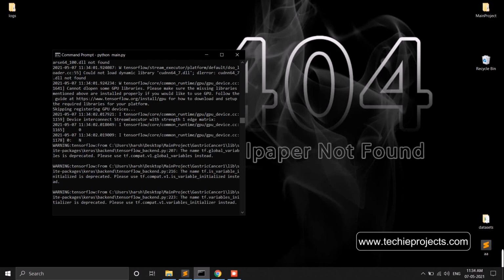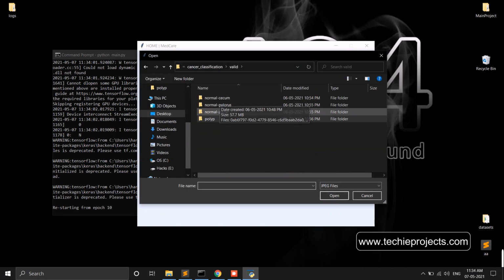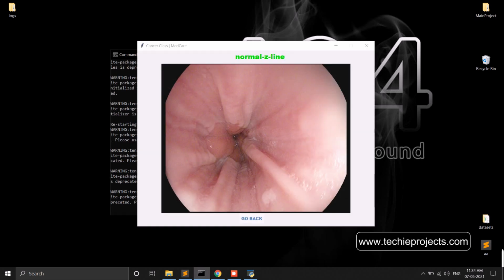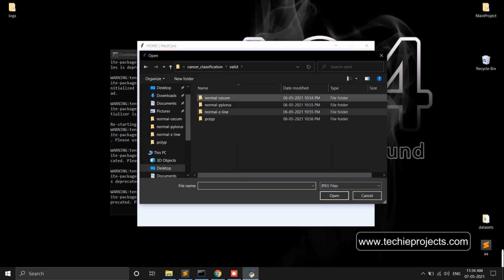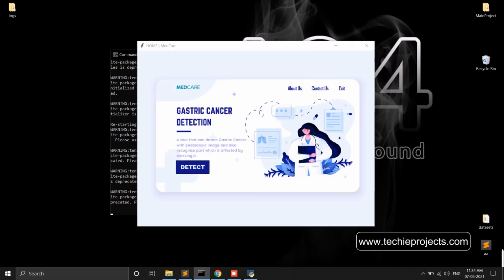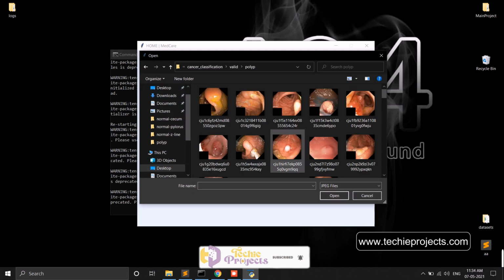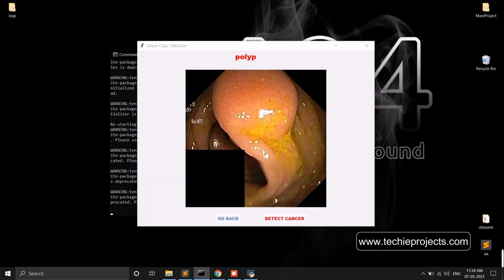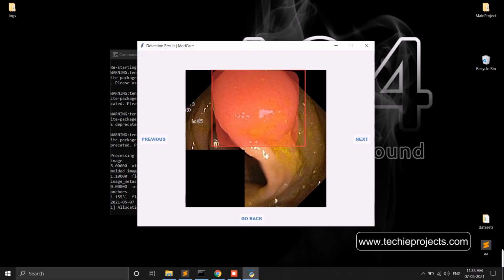Gastric Cancer Detection using Machine Learning | Machine Learning Projects for Resume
Gastric Cancer Detection using Machine Learning

Gastric Cancer Detection and Classification Project developed using Python programming language and graphical user interface designed in tkinter. The machine learning model is trained on large dataset of images and user have to write training script to train model. After training user can test model on any images from dataset folder. User have to select images from detect button in home page and select image from dataset folder. Dataset contains 4 classes normal-cecum , normal-pylorus, normal z-line, polyp, etc. After detection model will classify that particular gastric disease and it will detect that particular portion in image.

Software Requirements :-
• Coding Language : Python
• Implementation: Software Framework.
• Operating system : Windows 10 / 11.
• Graphical User Interface : Tkinter

Hardware Requirement :-
• Input Devices : Keyboard, Mouse.
• System : Pentium i3 Processor.
• Hard Disk : 500 GB.
• Ram : 4 GB.